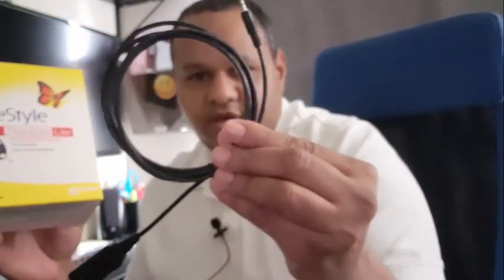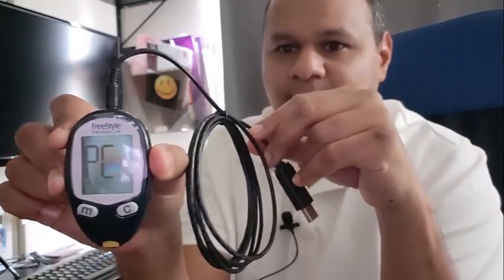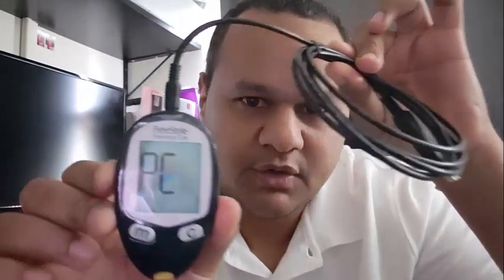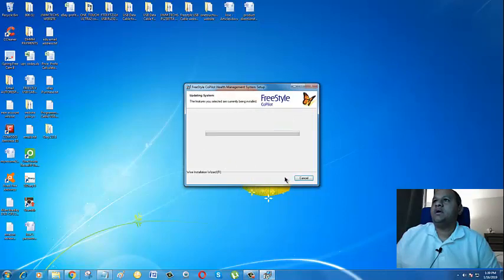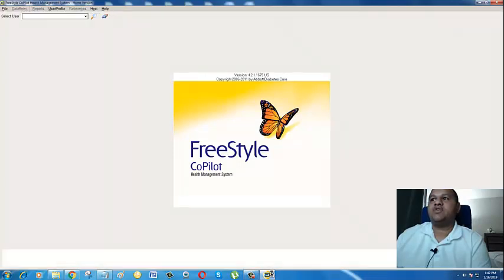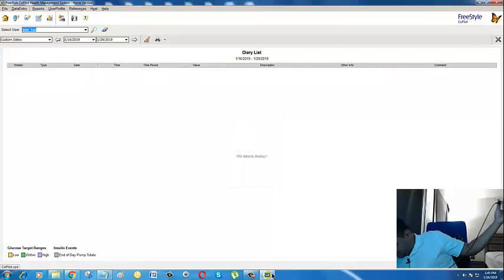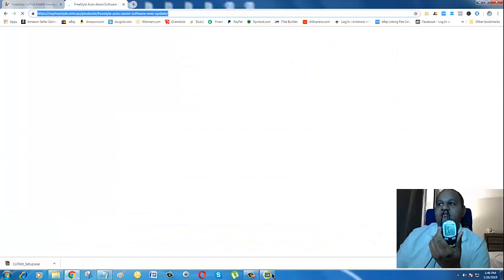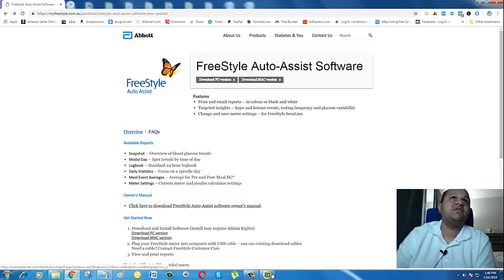Freestyle USB Cable for Abbott Co-pilot installation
Freestyle USB Cable for Abbott Co pilot installation this video is a demonstration on how to make the freestyle freedom lite meter work with the Freestyle USB Cable we will also be downloading the Abbott Co-pilot software by the end of the video your Freestyle USB Cable for Abbott Co-pilot should work and you should be able to upload your blood glucose readings.  if have any question please comment below.

To get the Freestyle USB Cable that will work with the freestyle freedom lite, and to get more information about the  Freestyle USB Cable for Abbott Co pilot please go here

freestyle freedom lite blood glucose meter